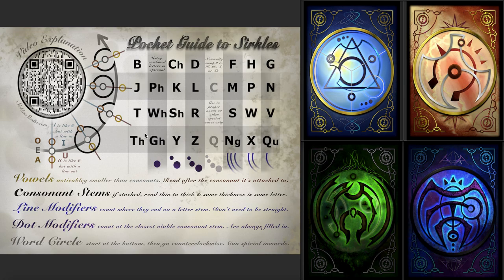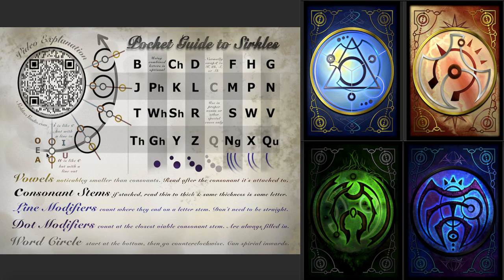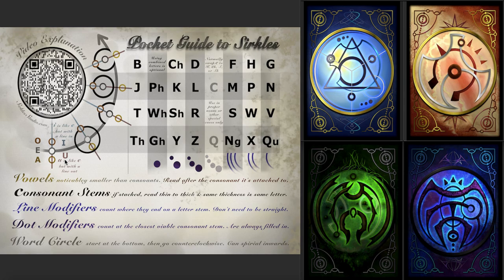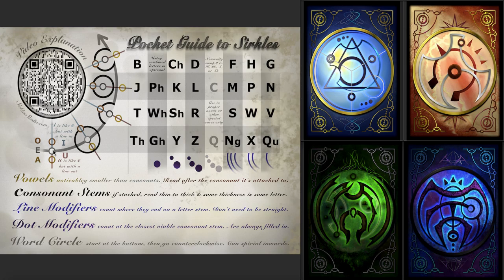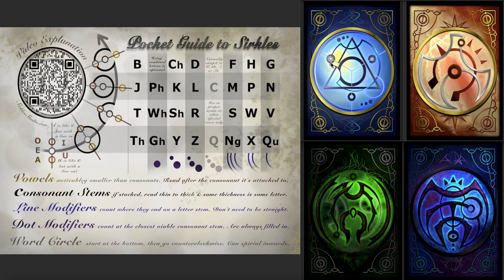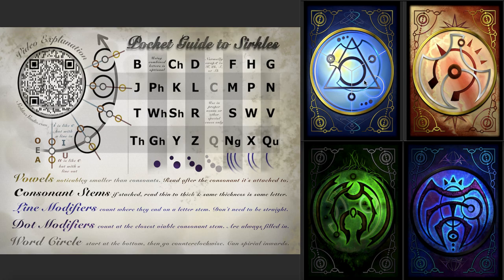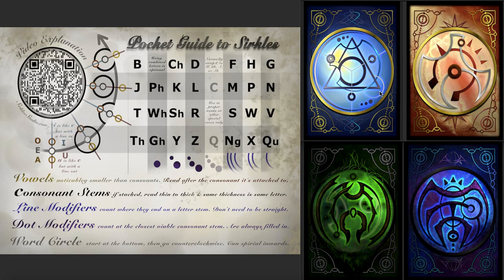Magic card sleeve designs, PART 1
I'm still working on more designs! Sleeves and other products will be linked here eventually